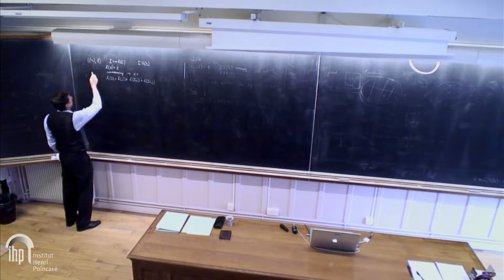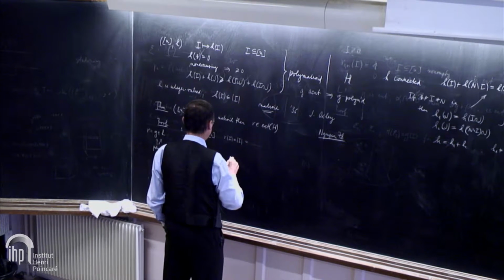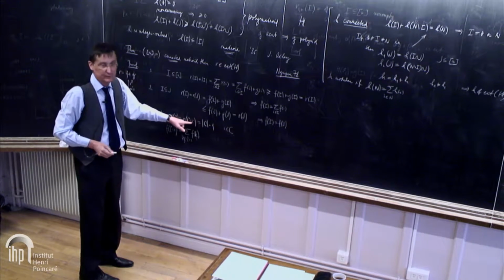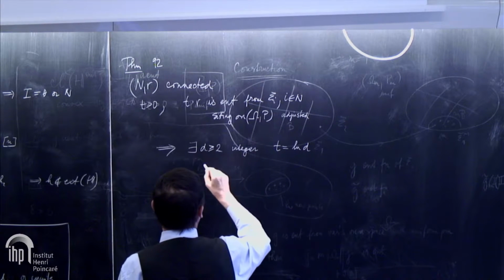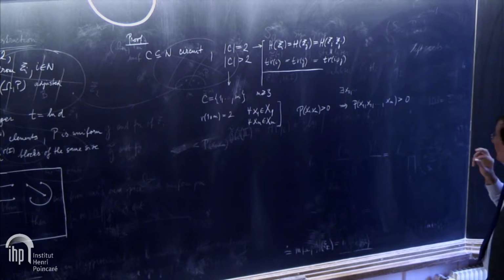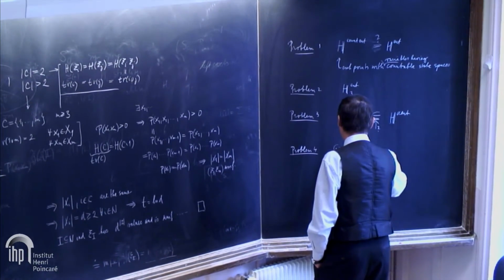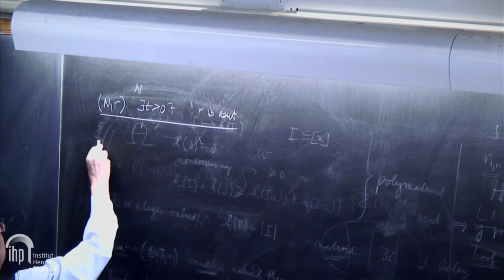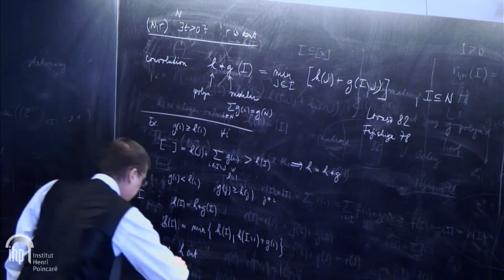Entropy region and convolution 2/3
By František Matúš (Institute of Information Theory and Automation)
Abstract: The entropy region is constructed from vectors of random variables by collecting Shannon entropies of all subvectors. We will review results on its shape using polymatroidal and matroidal constructions, esp. the convolution. For the region of four random variables, results of computer experiments that approximate the shape will be presented